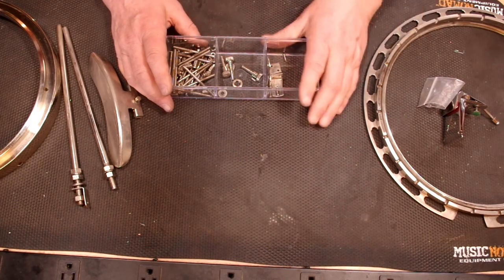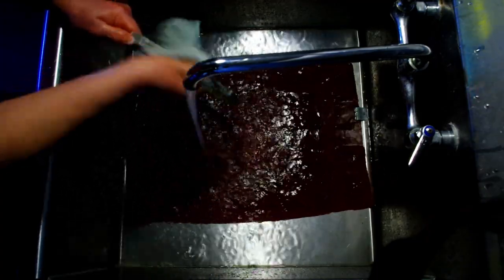Gibson banjo restoration- Metal parts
Today we're moving on to clean and polish the metal parts of this old 1932 GIbson Mastertone banjo.